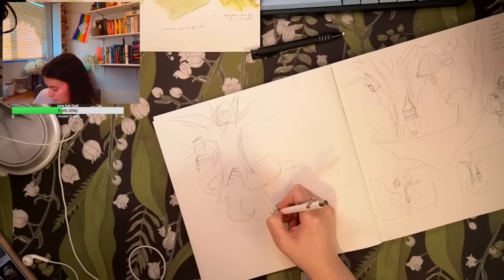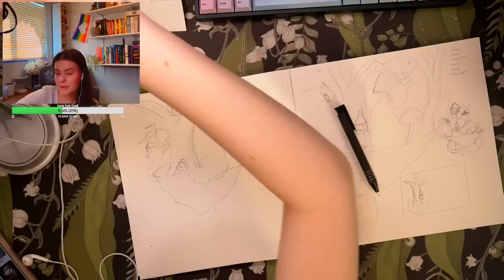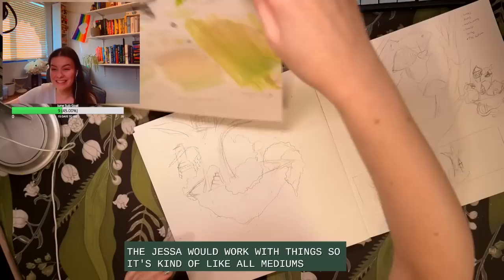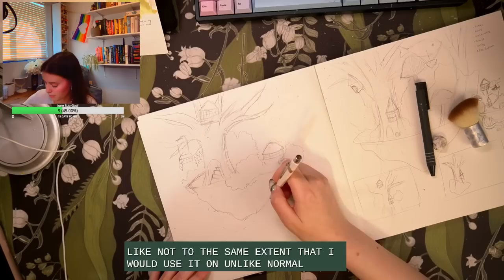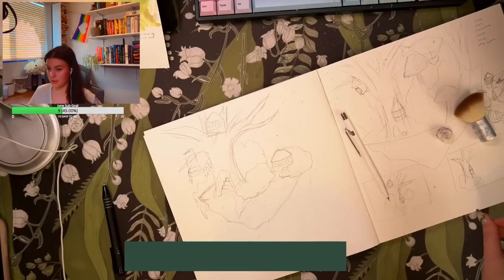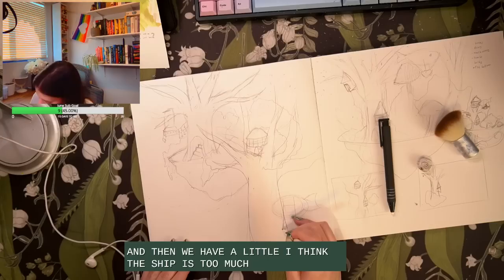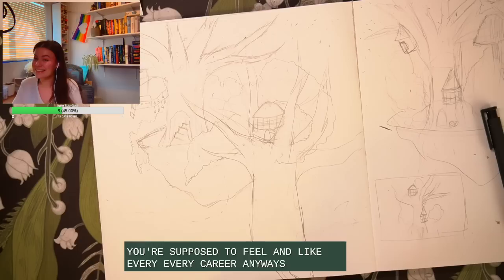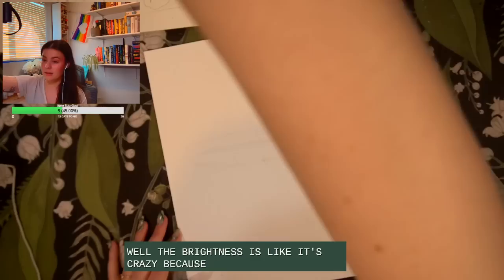The art inspired me to do more painting